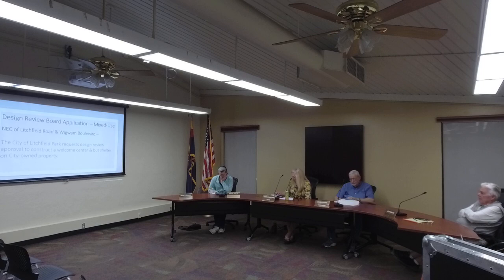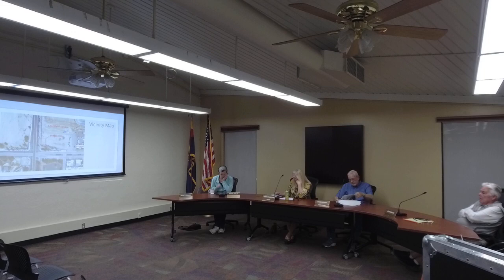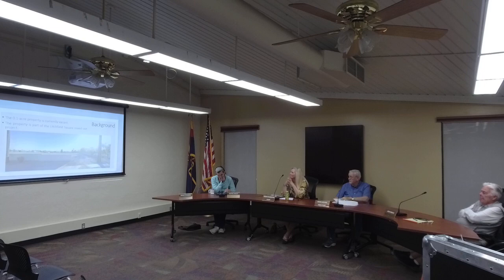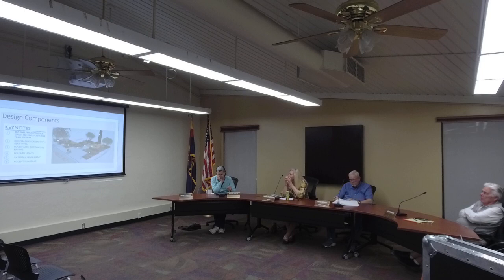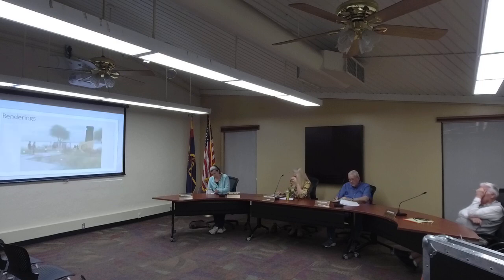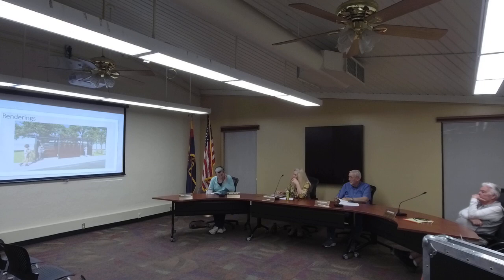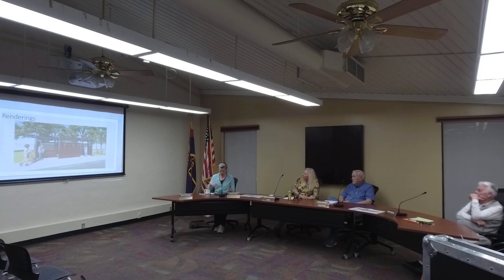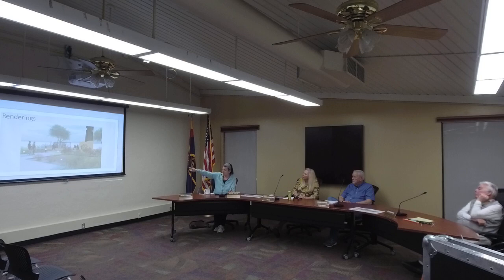04/06/2023 Design Review Board Regular Meeting